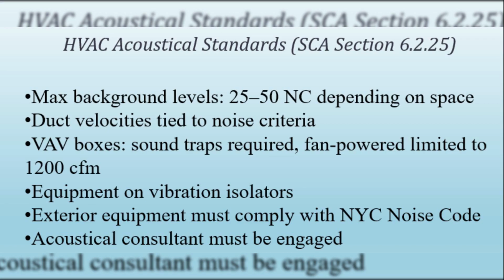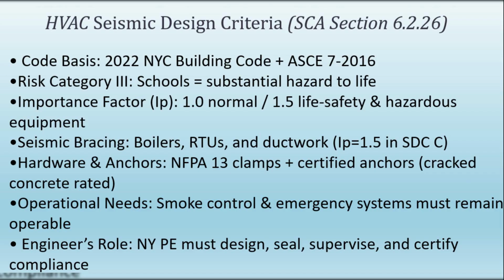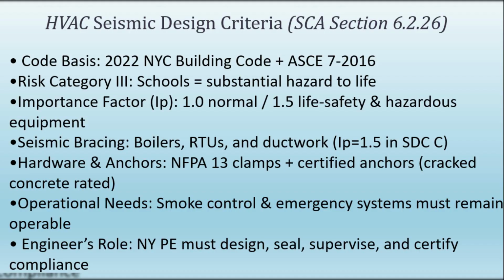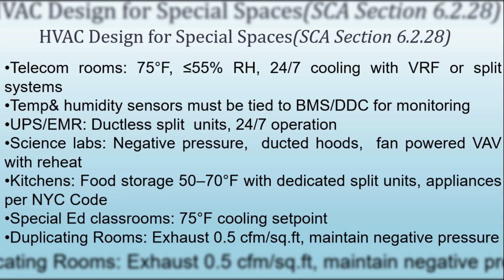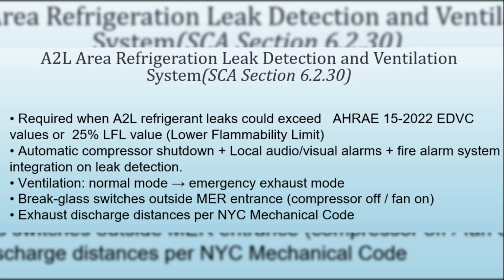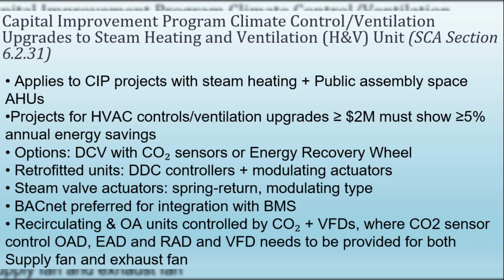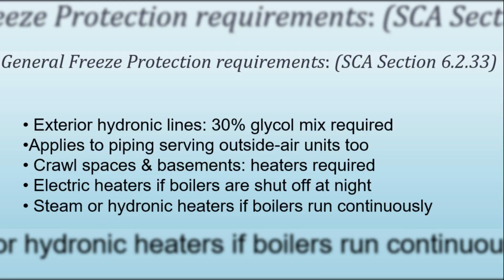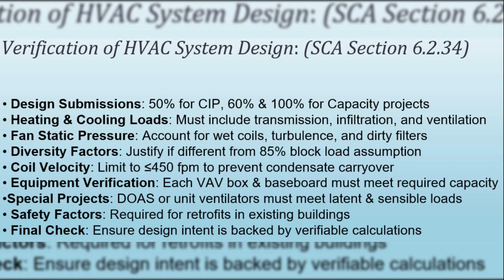HVAC Design Requirements for NYC Schools | SCA Standards Part 3/4 – Acoustics, Seismic, & More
Welcome to Part 3 of our 4-part series on HVAC design requirements for NYC School Construction Authority (SCA) projects.
In this video, we cover critical sections of the SCA Design Requirements that ensure safe, efficient, and comfortable school environments.

Here’s what you’ll learn in this episode:

Acoustical Standards (6.2.25): Noise limits, duct velocities, vibration control

Seismic Design (6.2.26): Bracing, importance factors, engineer responsibilities

Special Spaces (6.2.28): Telecom, UPS, science labs, kitchens, duplicating rooms

A2L Refrigerant Safety (6.2.30): Leak detection, alarms, ventilation

CIP Upgrades (6.2.31): Energy efficiency and modern controls

Condensing Boilers (6.2.32): Safety, efficiency, condensate handling

Freeze Protection (6.2.33): Glycol mixtures, heaters for crawl spaces

Air System Verification (6.2.34): Load checks, coil limits, system capacity